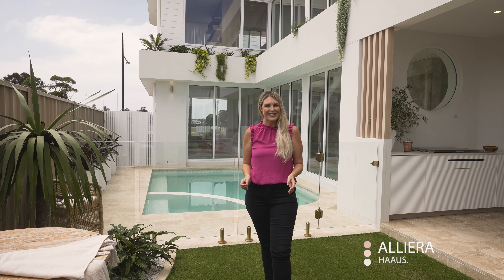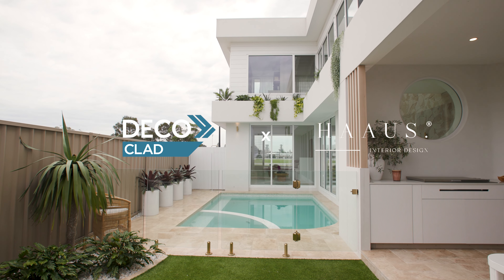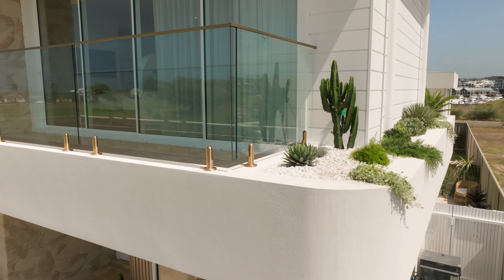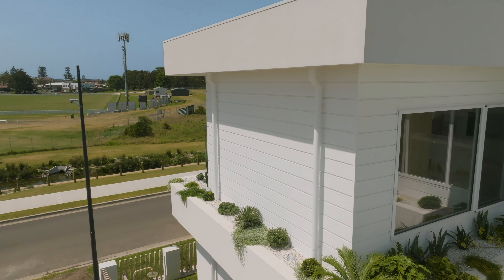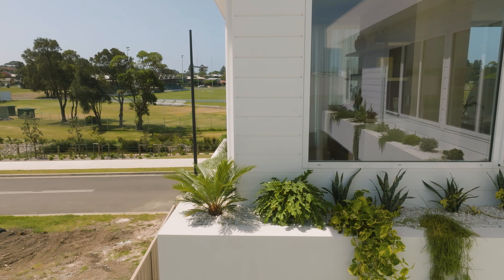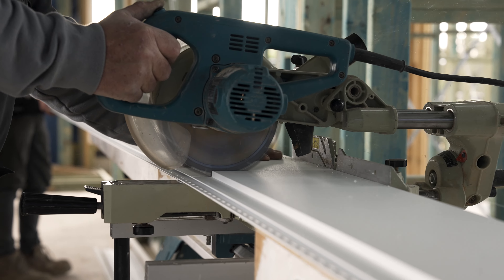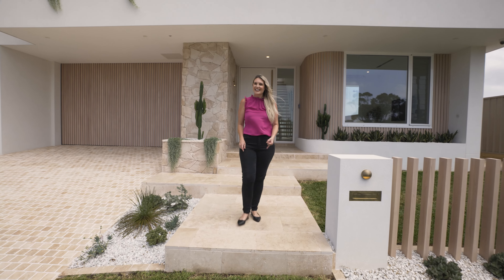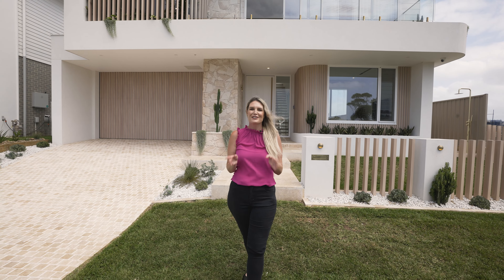Why We Chose to Use DecoClad® for HAAUS.5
Join Alliera as she takes you through why we decided to use DecoClad® for HAAUS.5. She'll discuss the practical reasons behind our choice, including its durability and the aesthetic DecoClad® brings to the building. If you're curious about cladding options or our design choices, this video will provide some valuable insights.